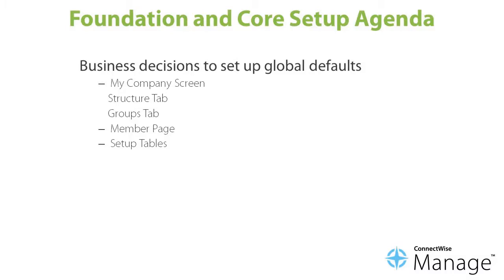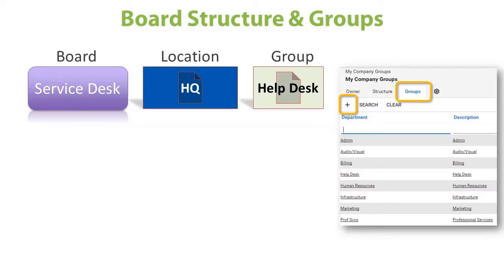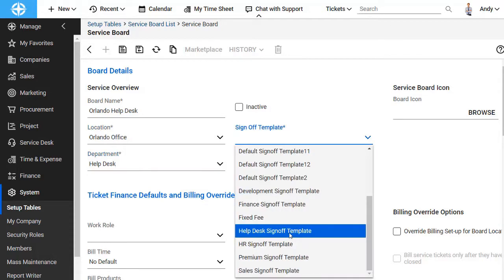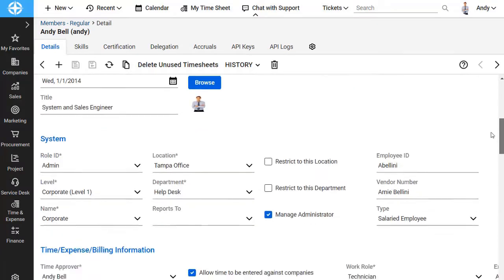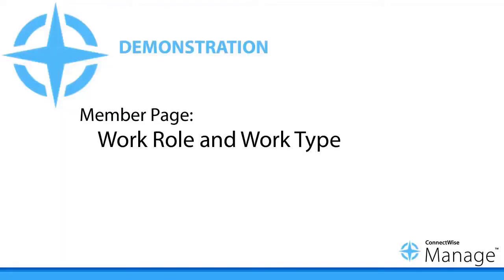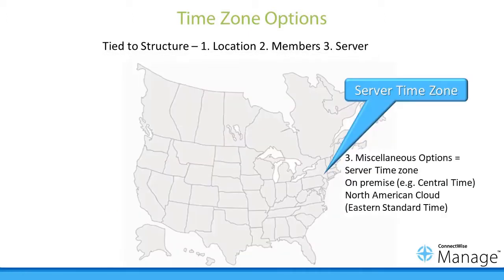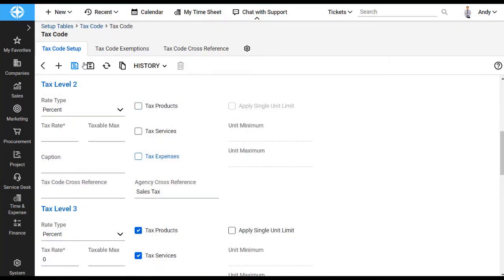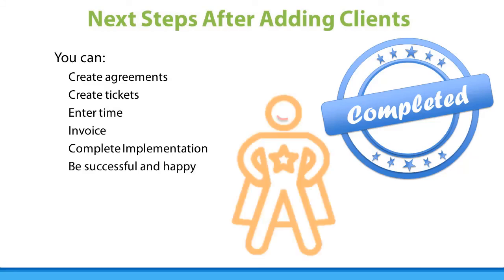ConnectWise Manage Virtual Training Session Foundation and Core Setup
This session will cover global defaults on the My Company Screen and in the setup tables.  These settings lay the foundation so you can prepare to use ConnectWise Manage.